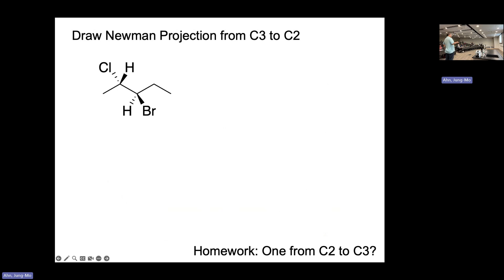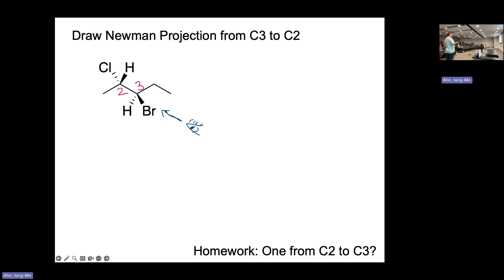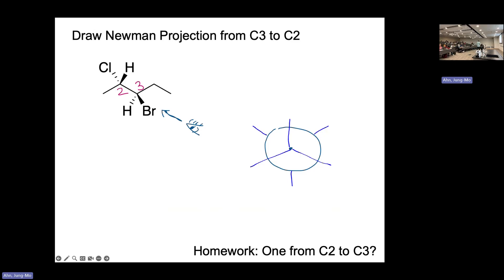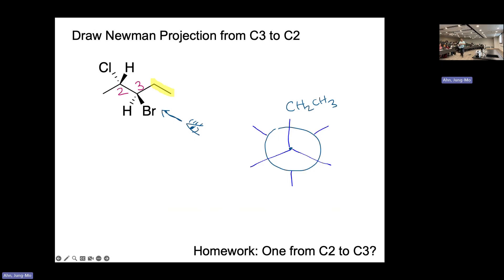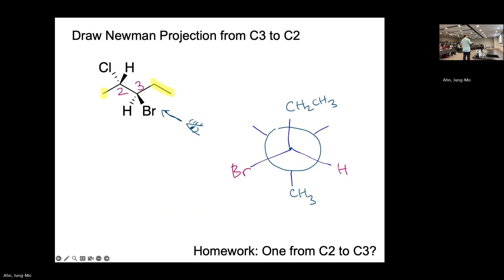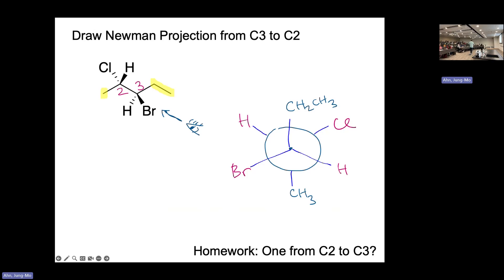Organic Chemistry 1 - Drawing Newman projection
Drawing Newman projection
Organic Chemistry 1
Jungmo Ahn